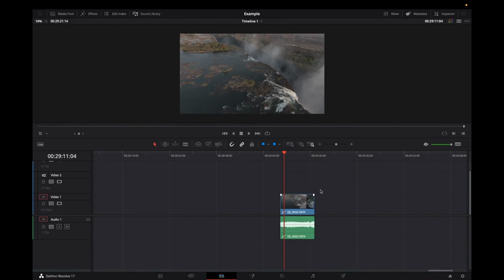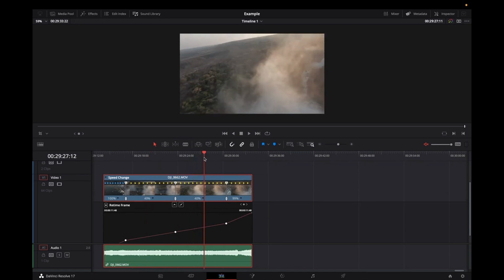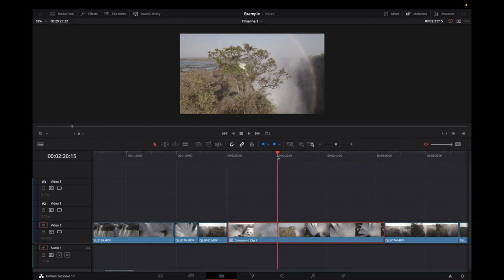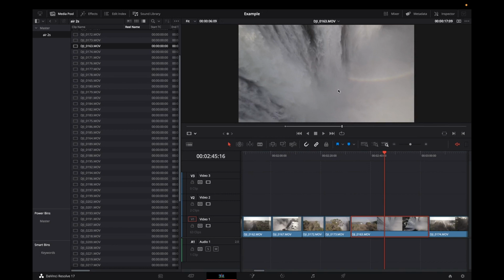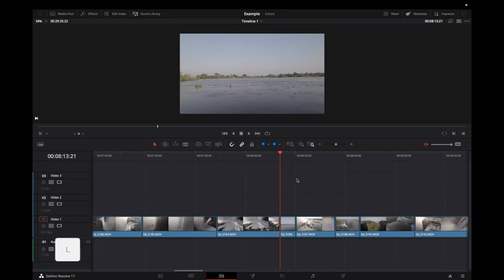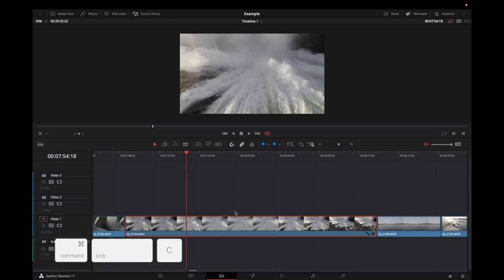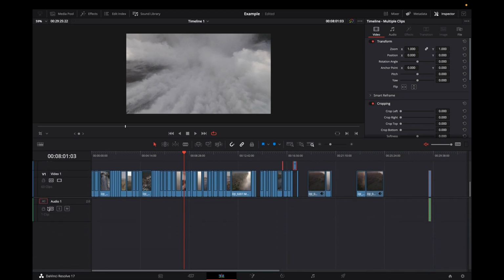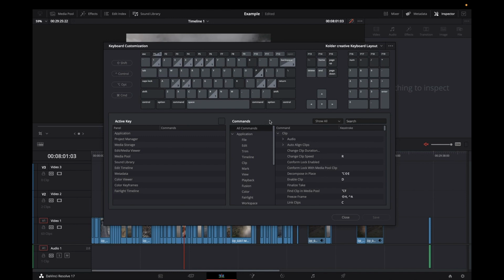5 Raven Claw Davinci Shortcuts part 3 Shortcuts Kolder Creativ